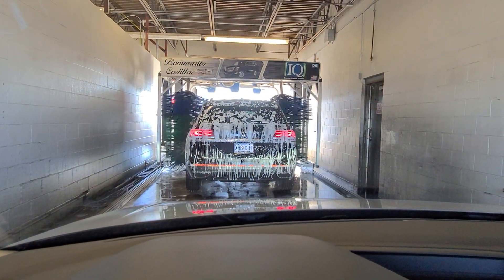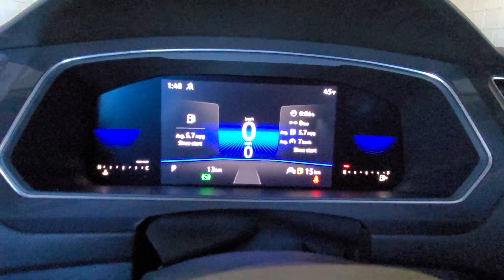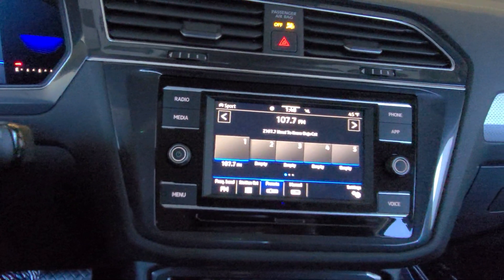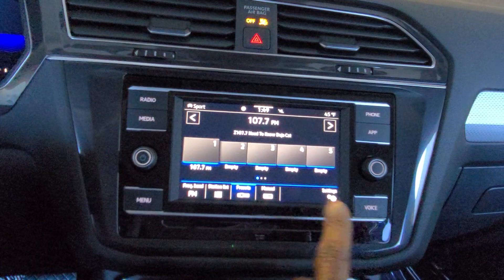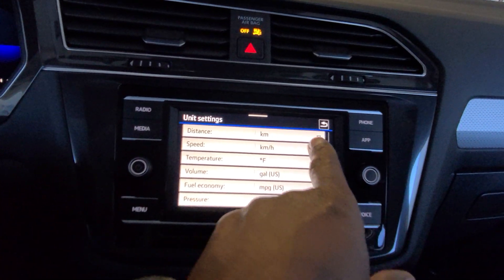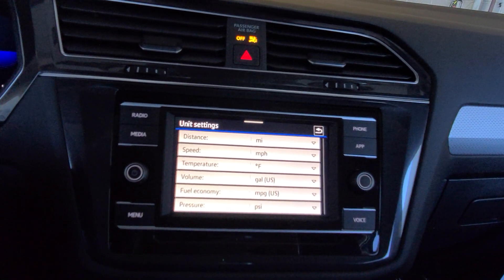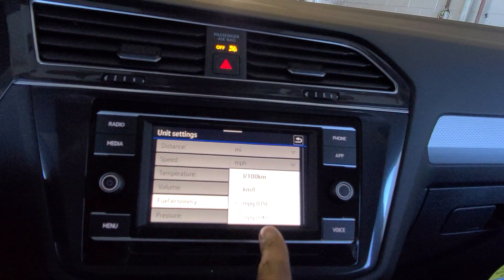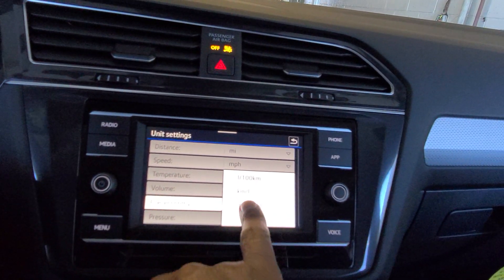How to change the units of measure on a 2018 or newer VW Tiguan, Taos, Jetta, or Atlas S